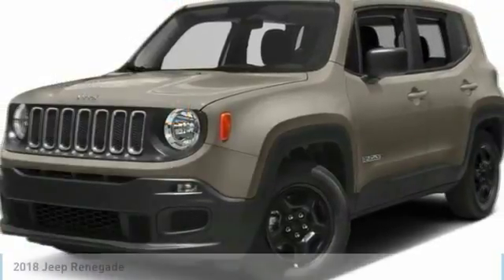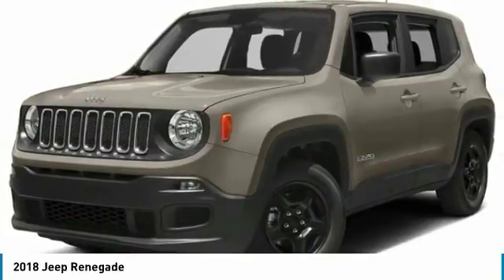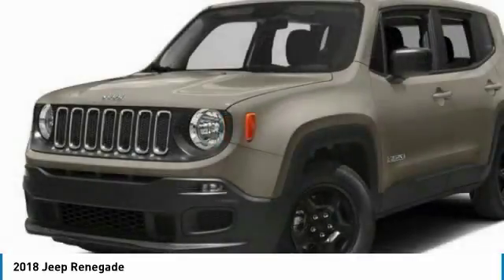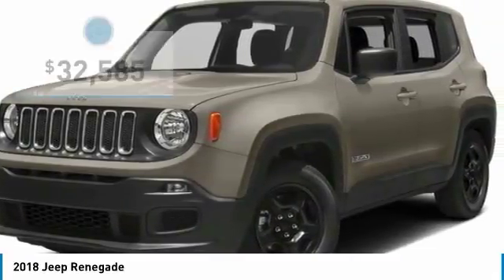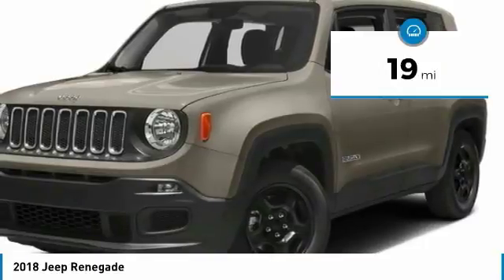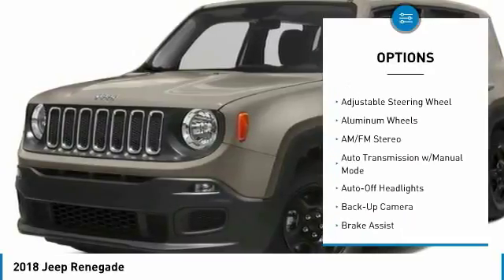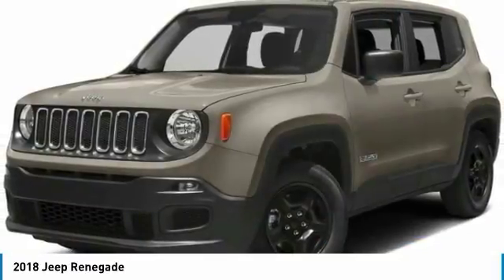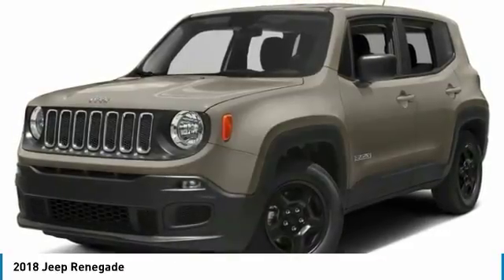2018 Jeep Renegade JPH05443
2018 JEEP RENEGADE Paramus, NJ
Stock# JPH05443

Boasts 29 Highway MPG and 21 City MPG! This Jeep Renegade boasts a Regular Unleaded I-4 2.4 L/144 engine powering this Automatic transmission. UCONNECT 8.4 NAV GROUP, TRANSMISSION: 9-SPEED 948TE AUTOMATIC, RADIO: UCONNECT 4C NAV W/8.4  DISPLAY.

* This Jeep Renegade Features the Following Options *
QUICK ORDER PACKAGE 2EL ALTITUDE, PASSIVE ENTRY REMOTE START PACKAGE , POPULAR EQUIPMENT GROUP, MANUFACTURER'S STATEMENT OF ORIGIN, HYPERGREEN CLEARCOAT, FULL SIZE TEMPORARY USE SPARE TIRE, ENGINE: 2.4L I4 ZERO EVAP M-AIR, DUAL PANE PANORAMIC POWER SUNROOF, COLD WEATHER GROUP, BLACK, DELUXE CLOTH HIGH-BACK BUCKET SEATS.